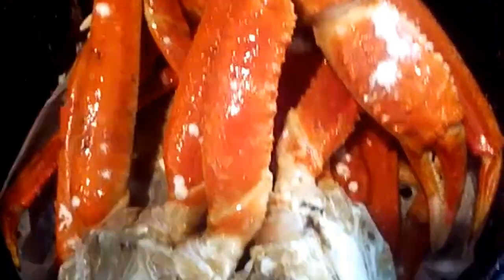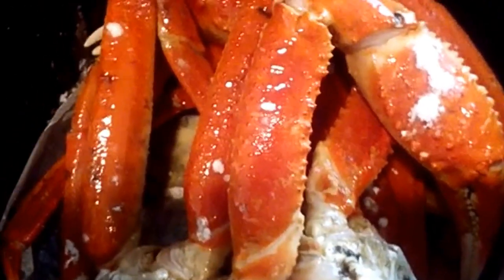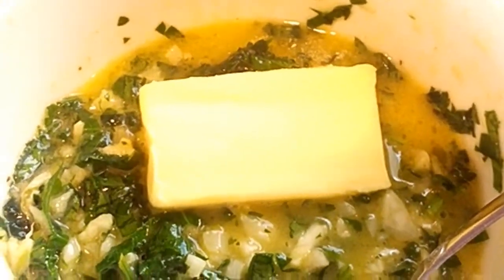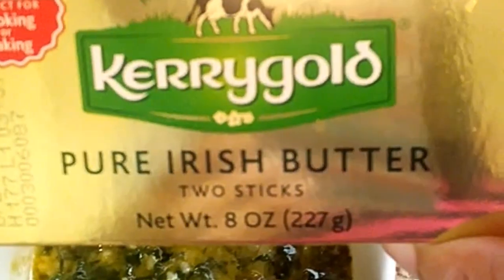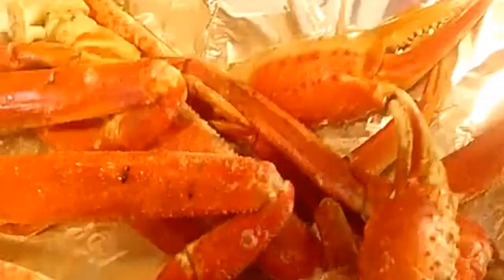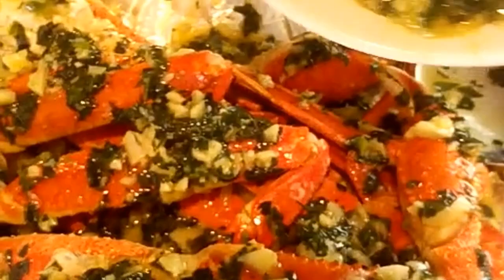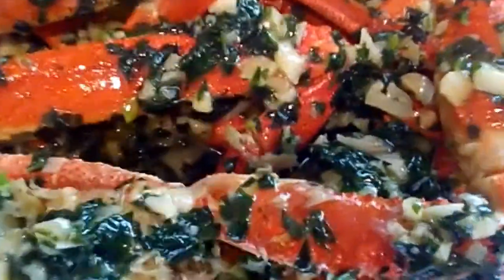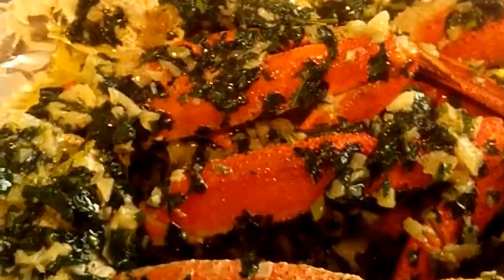Air Fryer Garlic Crab Legs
KEEP CALM THIS IS MY FIRST VIDEO-
**SORRY THE CAMERA WAS NOT STEADY

GARLIC SNOW CRAB LEGS

2.3 Liter Chefman Air Fryer
1lb of Snow Crab Legs
Kerry Gold Irish Butter (1 stick used) you can add more
Italian Parsley
Fresh Garlic (Chopped up to your liking)
Old Bay Seasoning
Argo Corn Starch
Olive Oil Cooking Spray
Temperature: 360